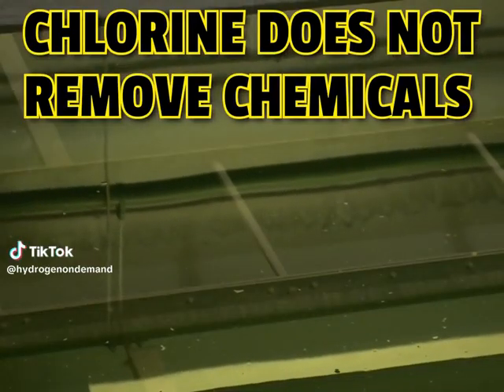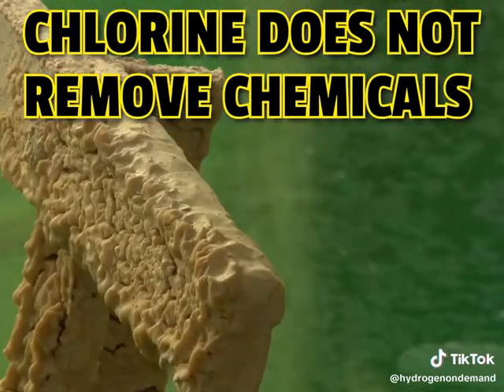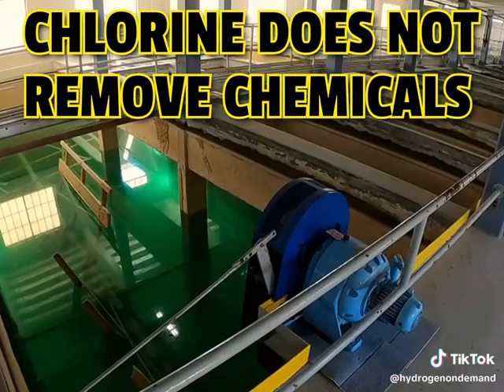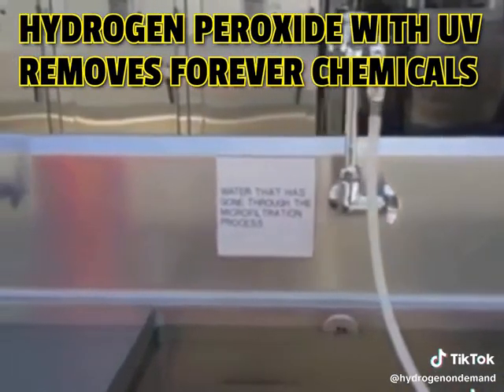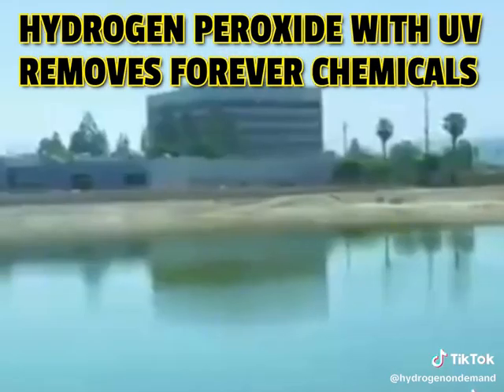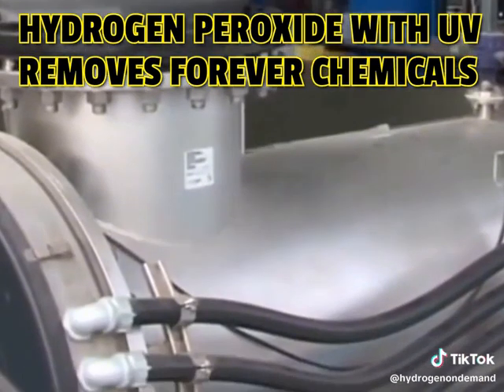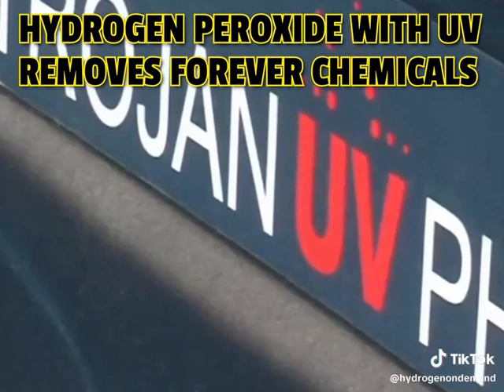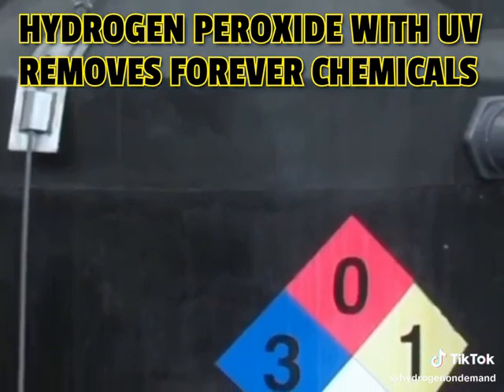CHLORINE DOES NOT REMOVE PFAS